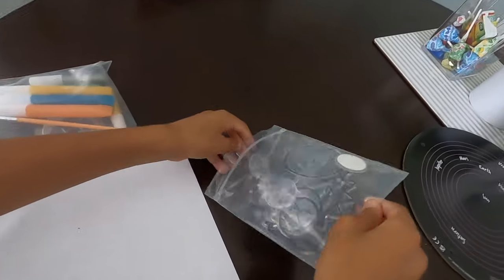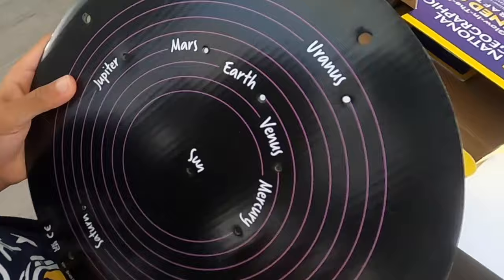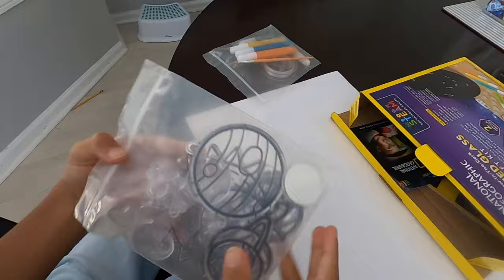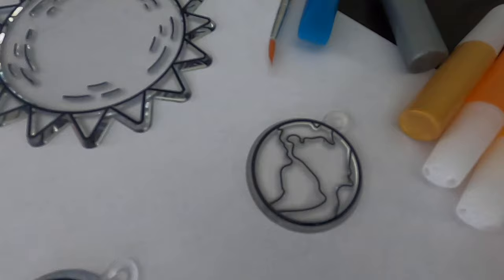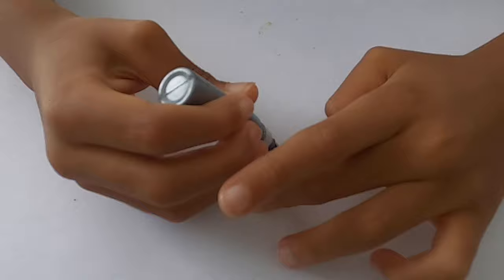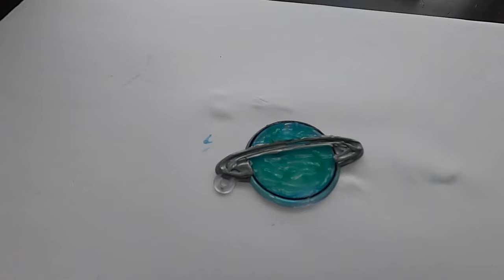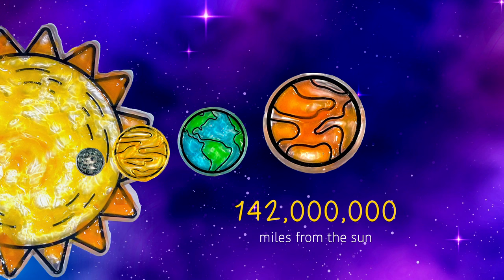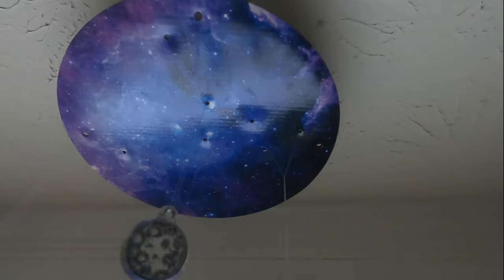How Far is the Sun from the Planets? Solar System fun with our Stained Glass Kit - Playtime City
Creating a stained glass mobile with the National Geographic Stained Glass kit. Learn how far the sun is from Earth, Jupiter, Neptune and the other planets!